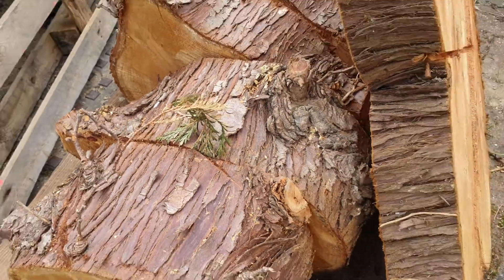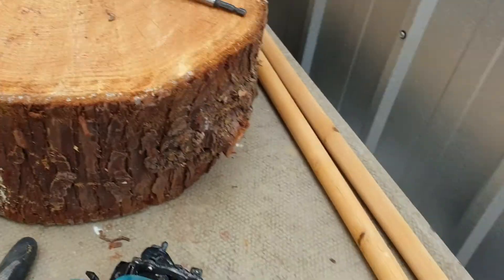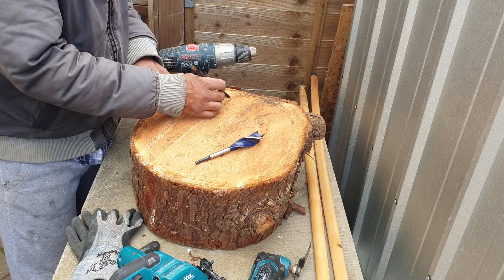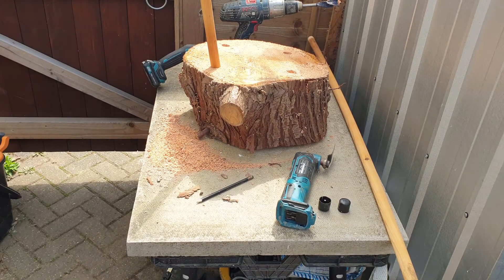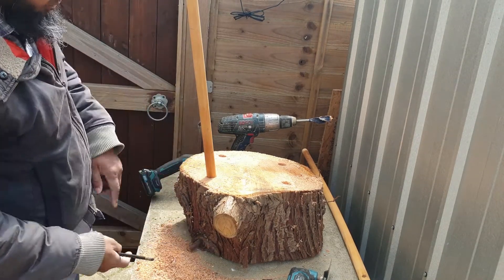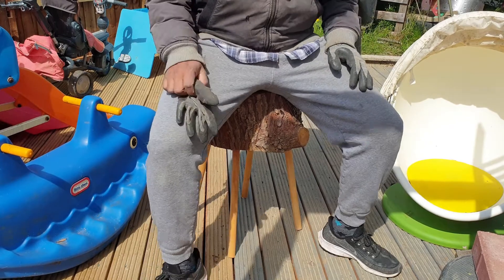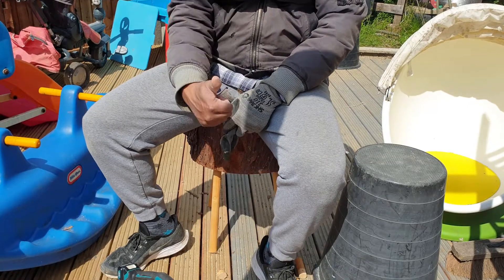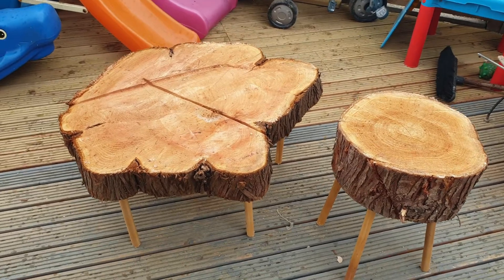Making Log Stool and Coffee Table for Free Easy DIY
Easy DIY Making Log Stool and Coffee Table for the Garden.
This is a rough version however with more time I will be improving it and giving it a polished look by sanding it down and lick of pain etc.
This is giving Idea to others on how easy to make things for free.